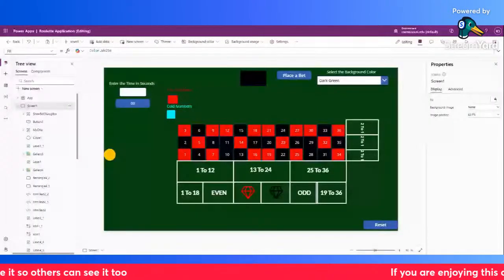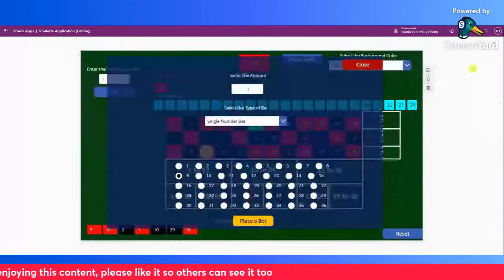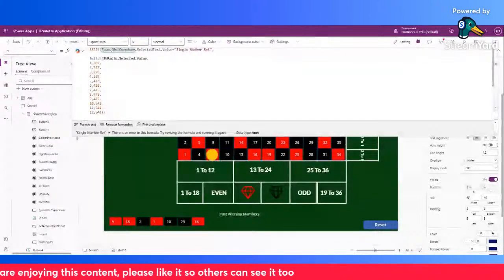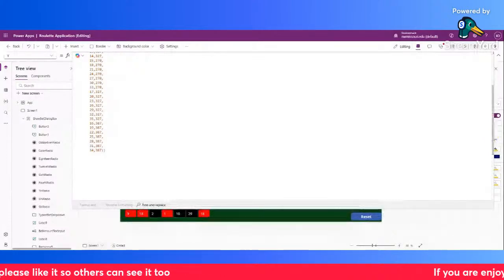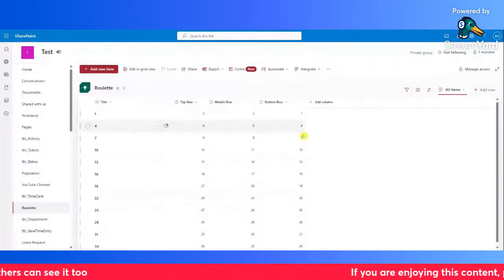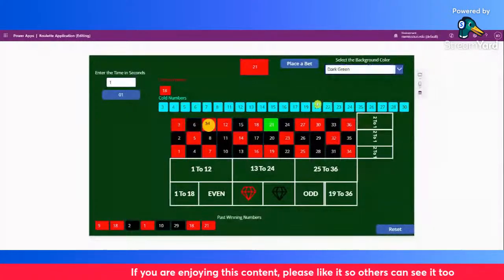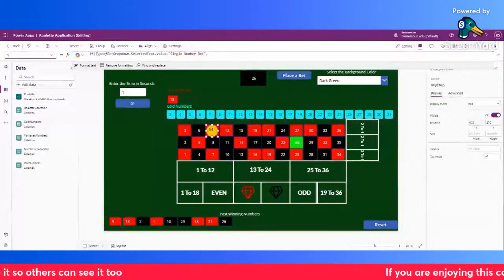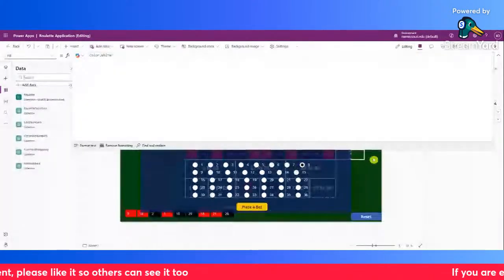Build a POWERFUL Roulette Table in Power Apps Today!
Here is your chance to give me some great ideas on how to make this Roulette Table in Power Apps come to life!!!